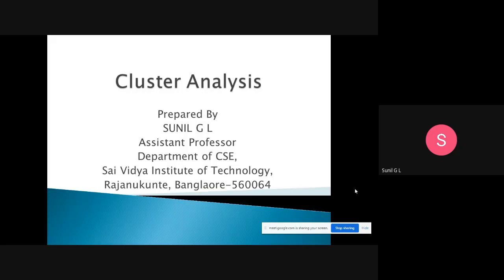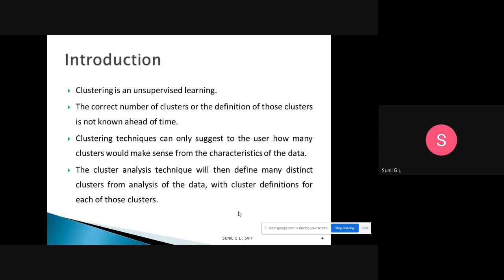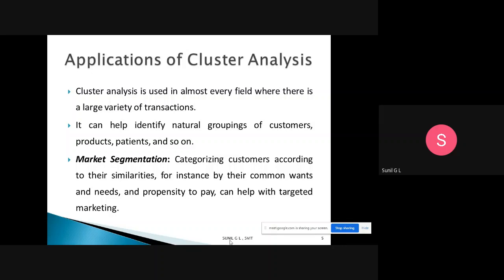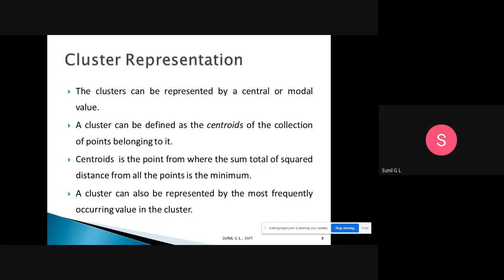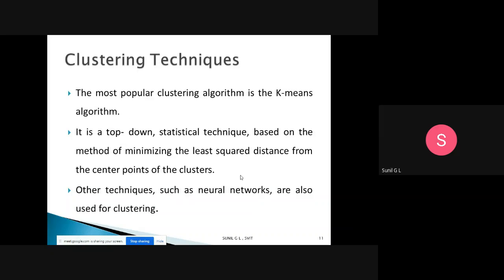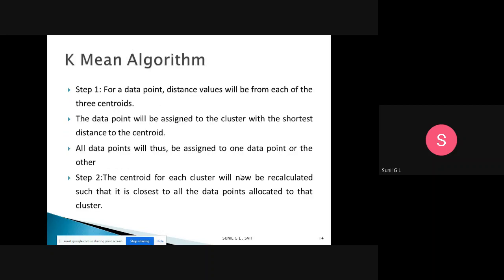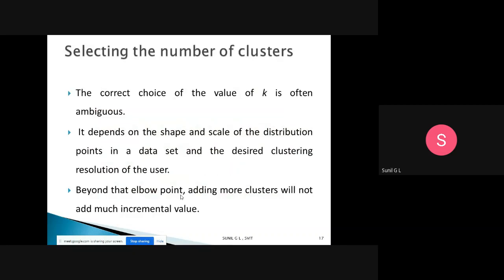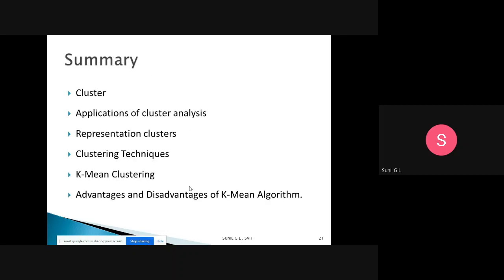Module-4 Cluster Analysis